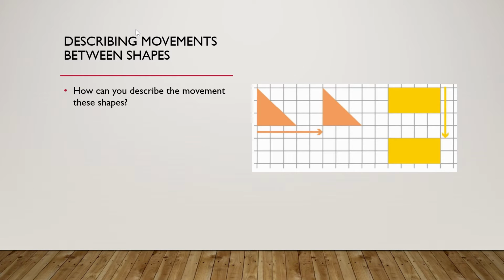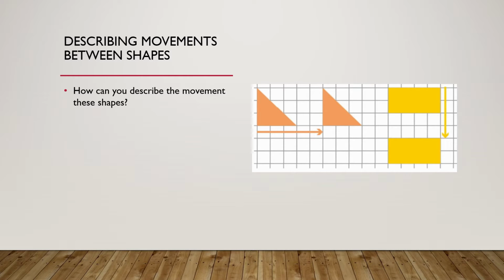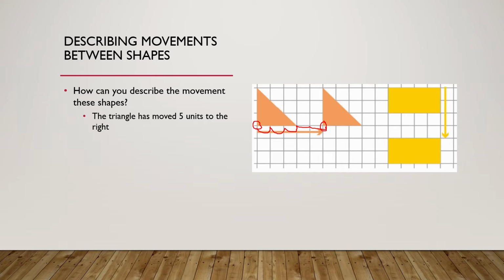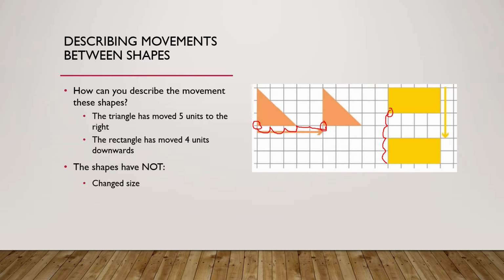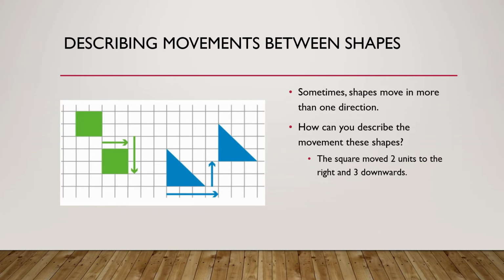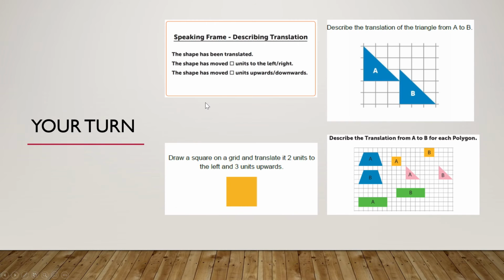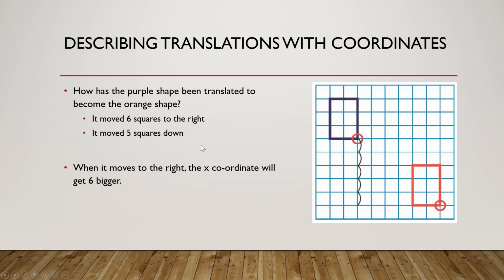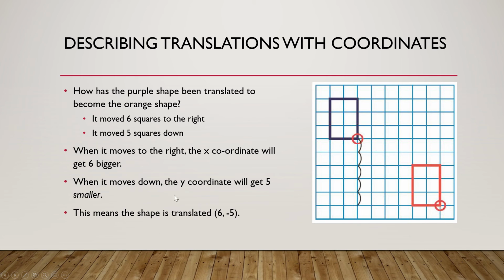Tuesday Maths - 23rd Feb 2021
Here is the lesson on translations - moving a shape without changing its size or orientation.